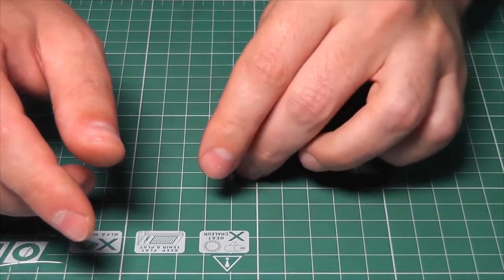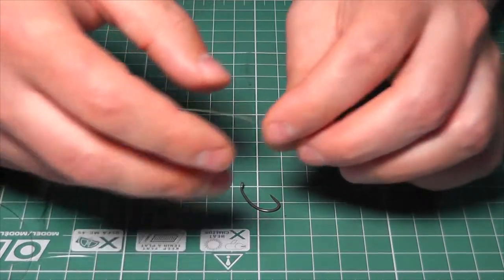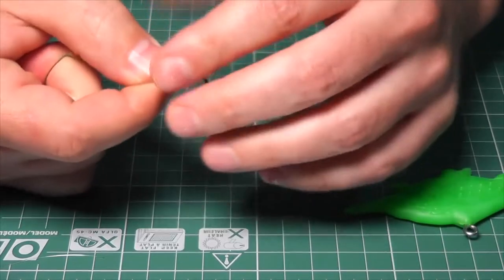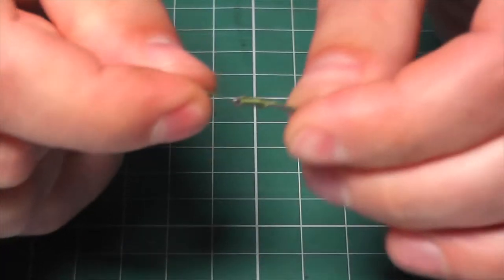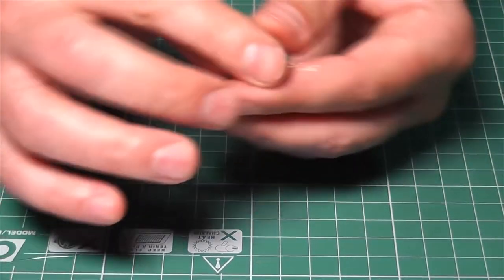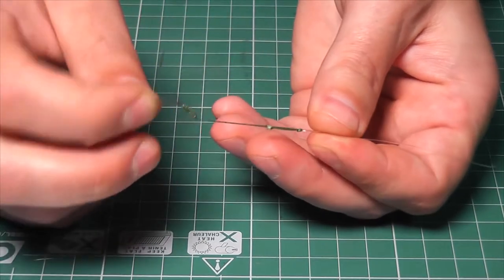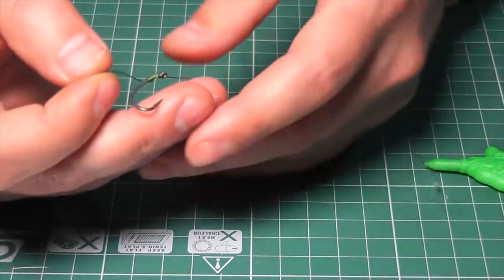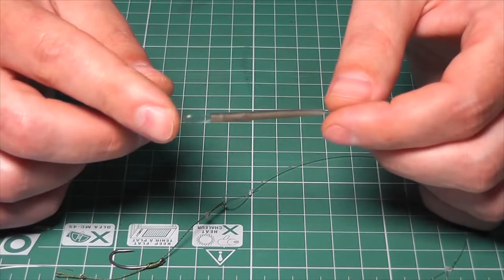Combined carp leader - Universal carp leader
The best solution for fishing in oozy water places and fishing at long distances. Tough section of fluorocarbon will not get you confused more than soft leader when casting. Universal fastening of the leash to the fluorocarbon by the loop-in-loop method will allow you to quickly change the leader depending on the conditions of fishing.